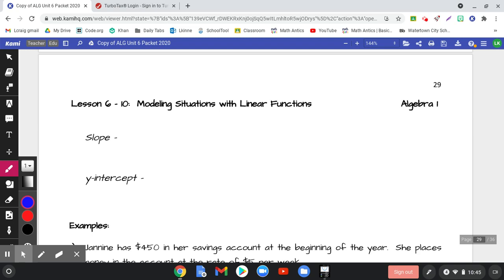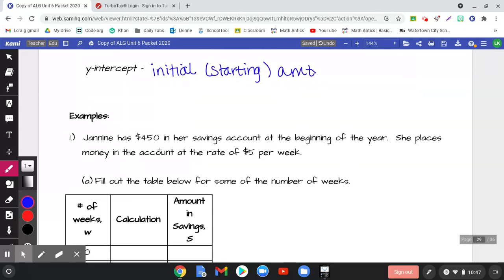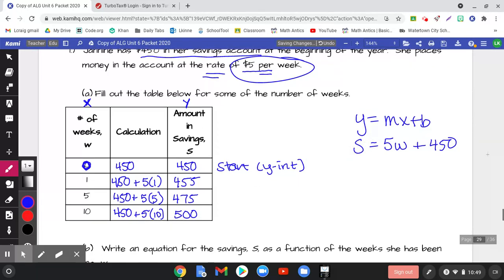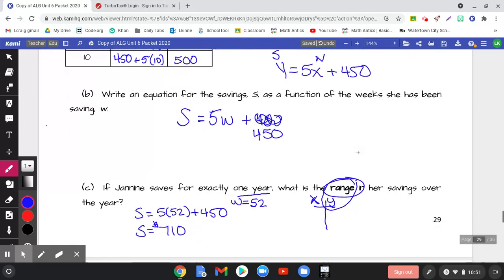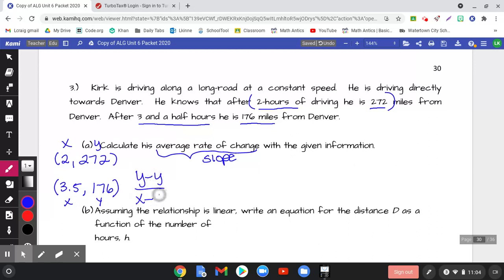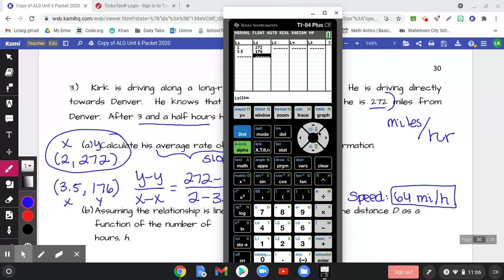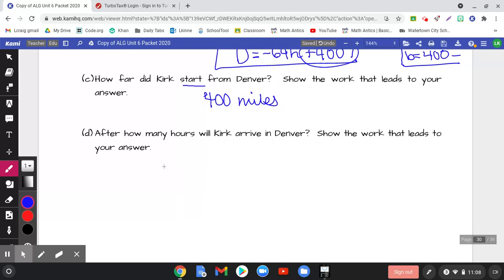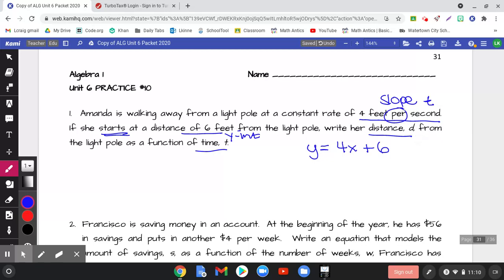Alg 6-10 Notes